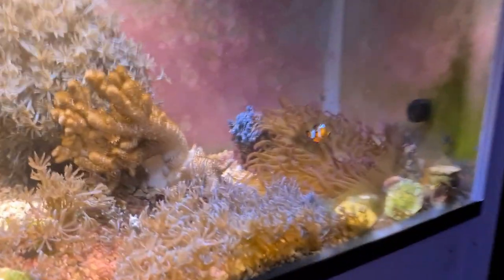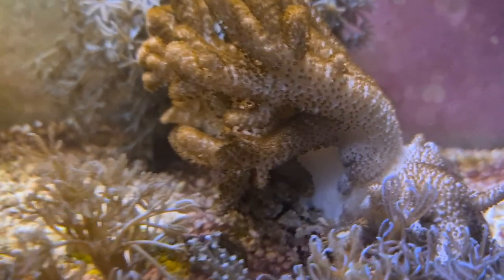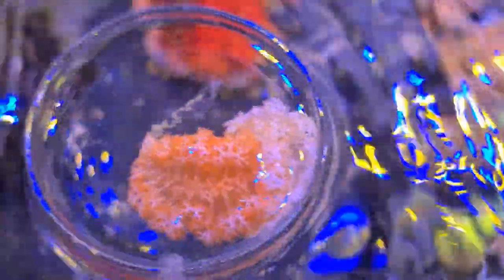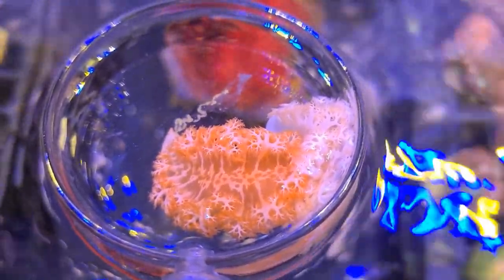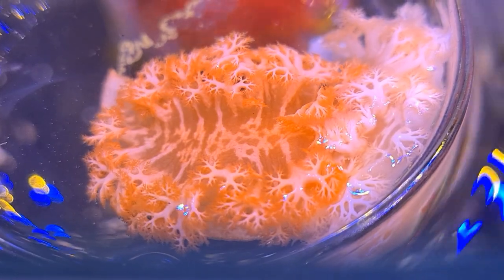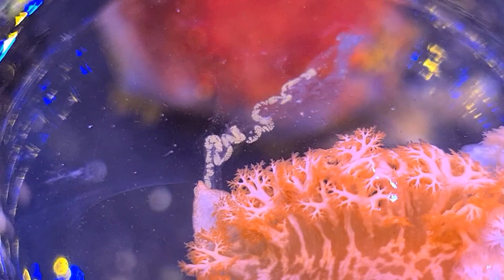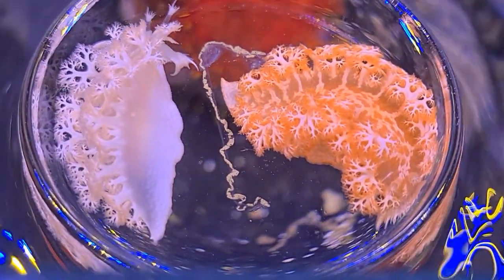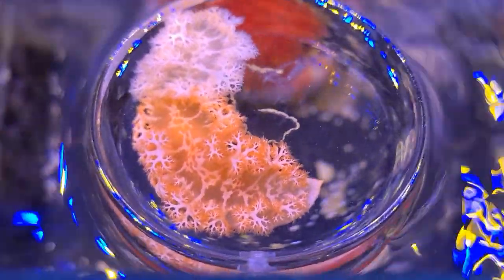New Species? Do You Know What They Are.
Hi guys.
On this episode I'll be showing you something I found in one of my Aquariums.